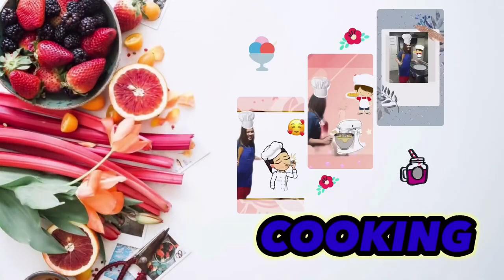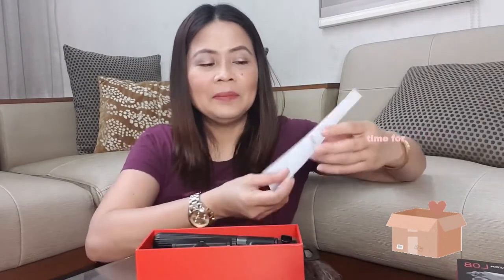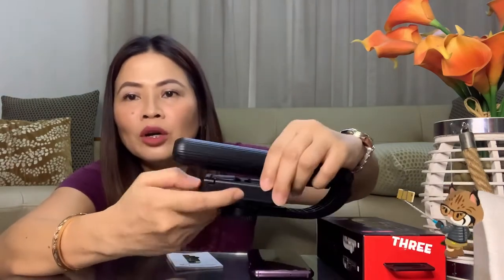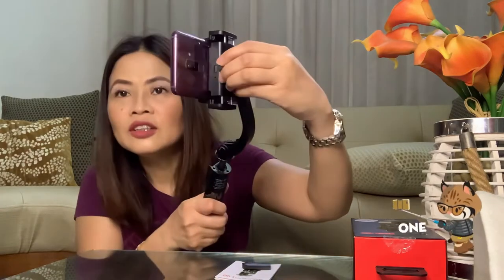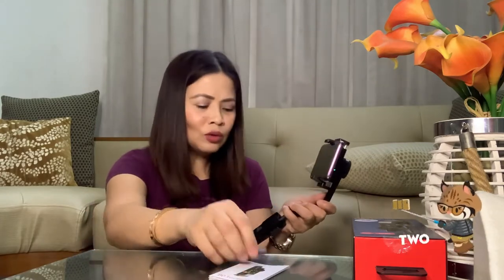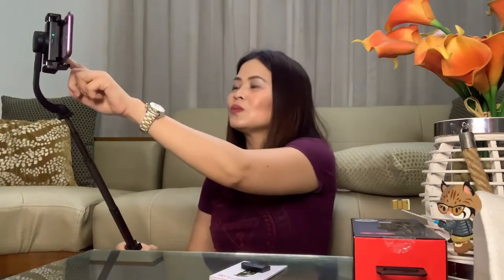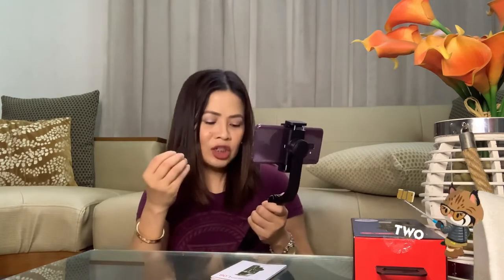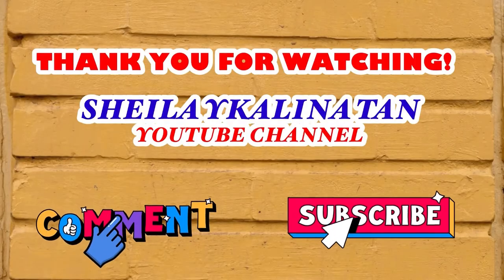GIMBAL STABILIZER/ SELFIE STICK AND TRIPOD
Unboxing of my Gimbal Stabilizer by Berjalan. It’s a selfie stick and at the samE time a tripod.